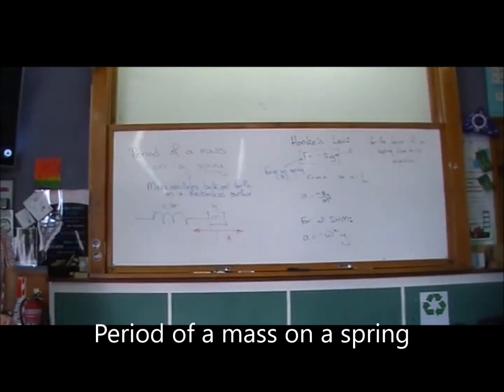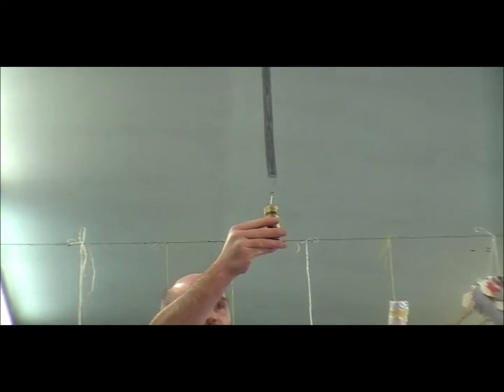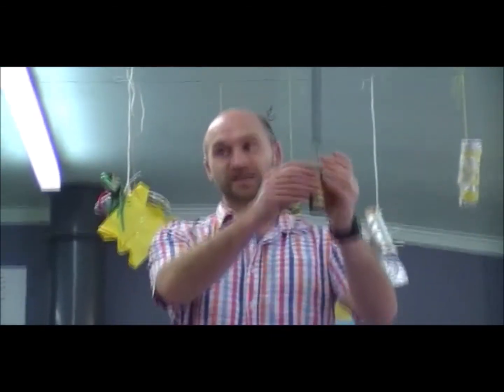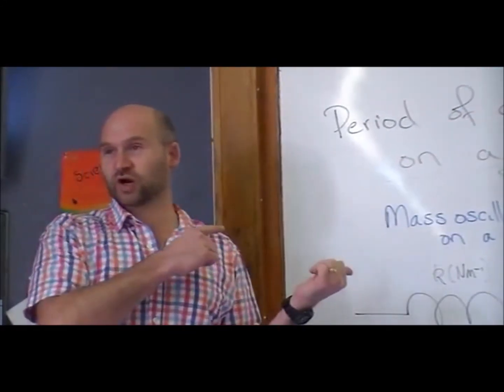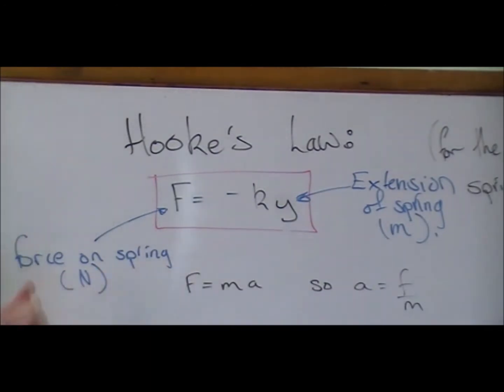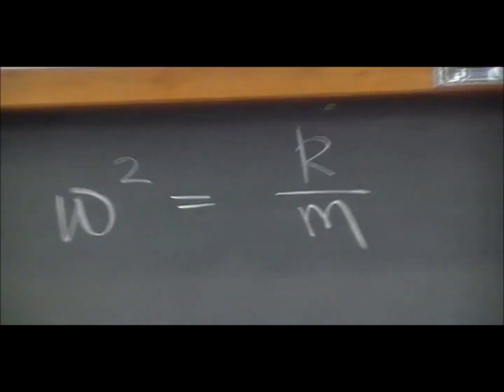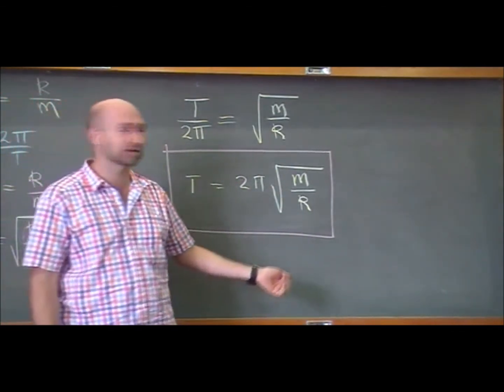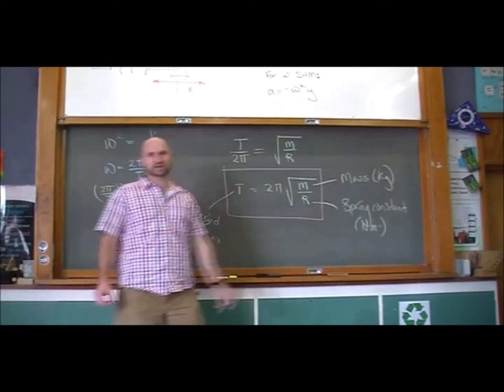Level 3 Physics - Mechanics - SHM#7: Period of mass on spring